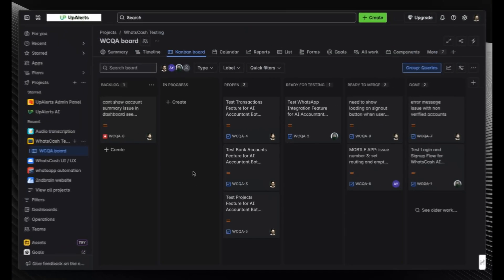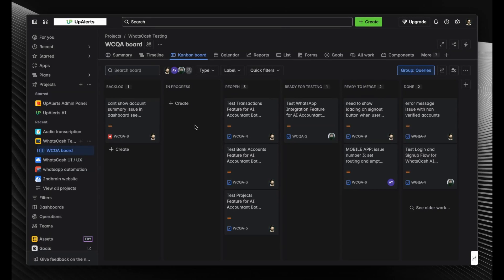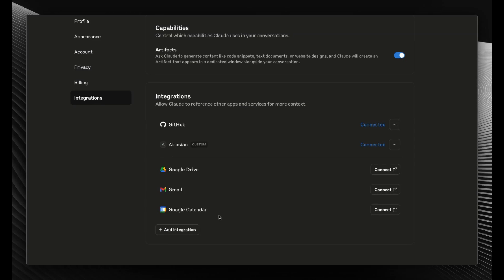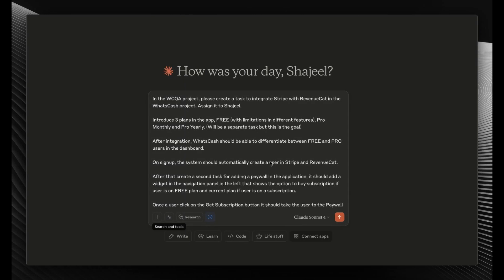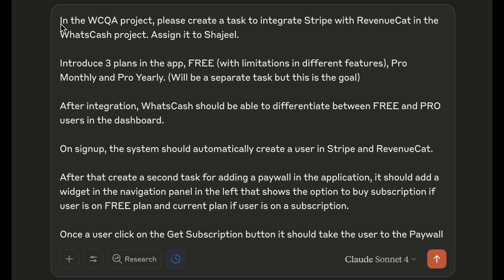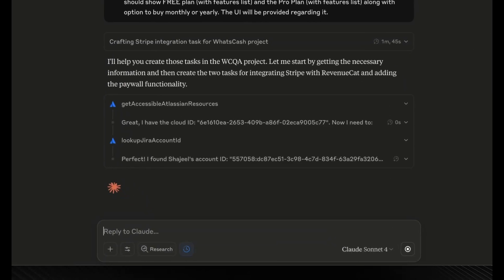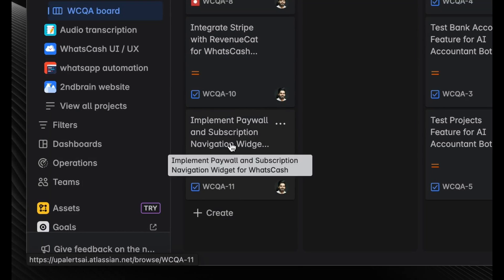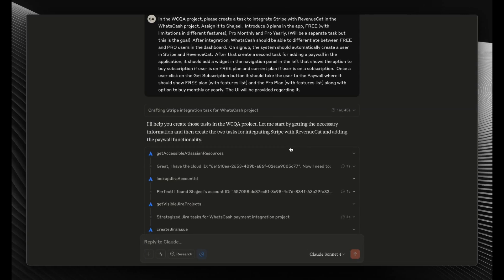How to 10x your productivity with Atlasian MCP Server | Step by Step guide to setup Atlasian MCP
Boost your productivity with Atslasian MCP and Claude Desktop!